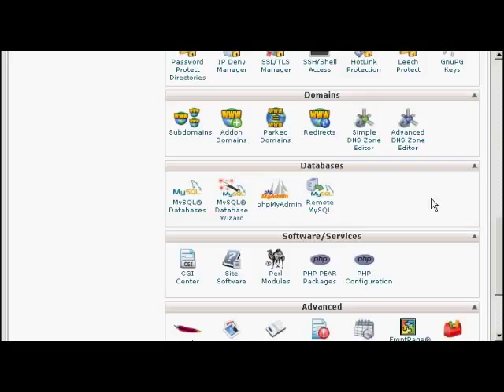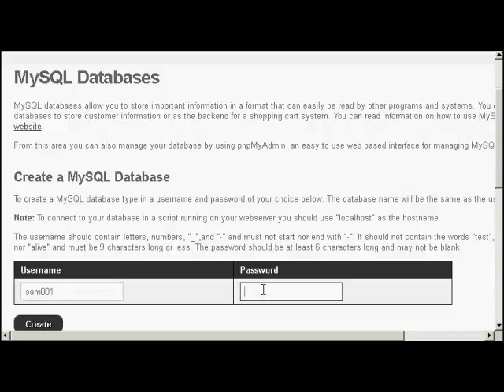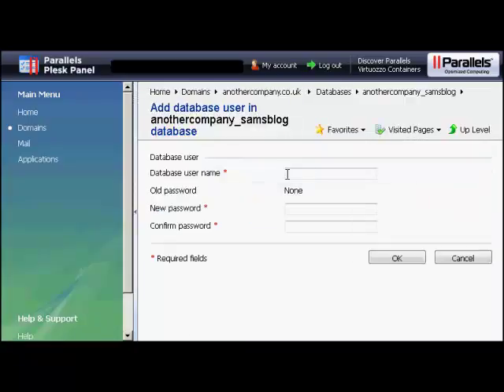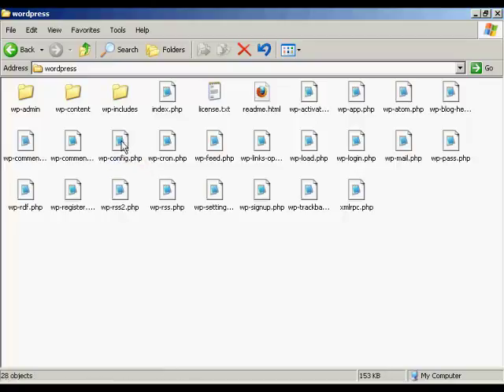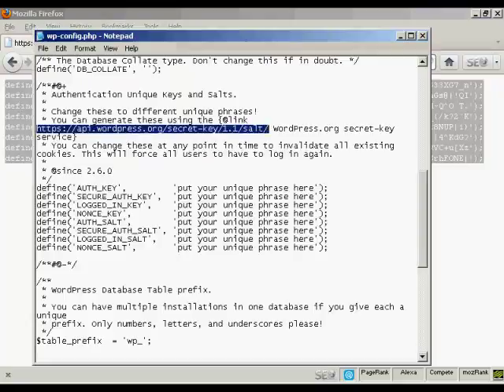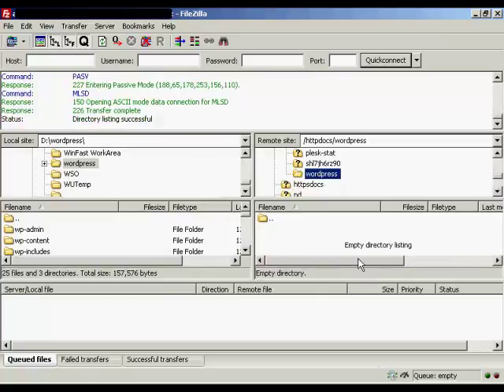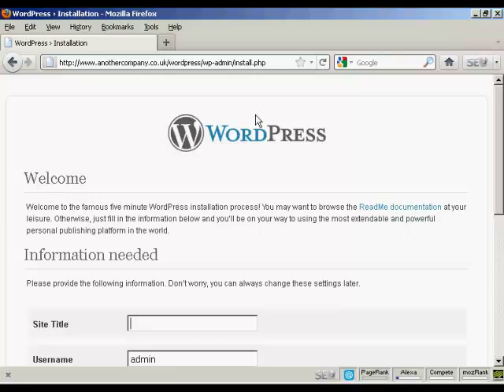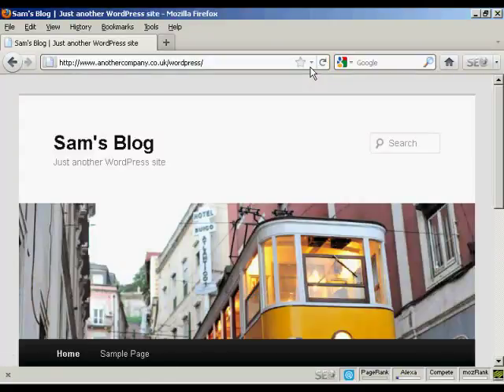Easy Wordpress Training 3 – How to Use FTP.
This video will take you through the basics you need to know about Wordpress. These videos will show you all you need to know. It shows you how to do things the right way for a sustainable internet business.